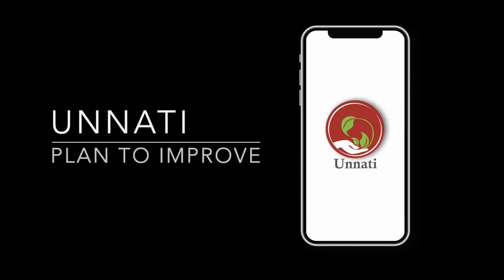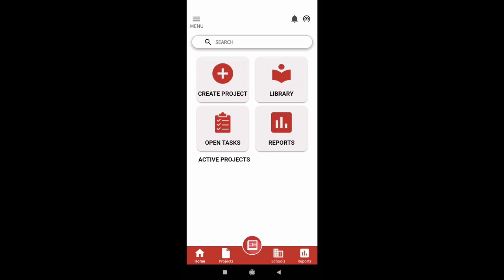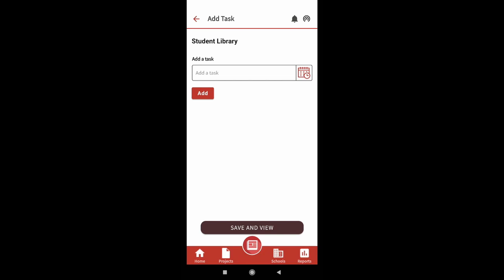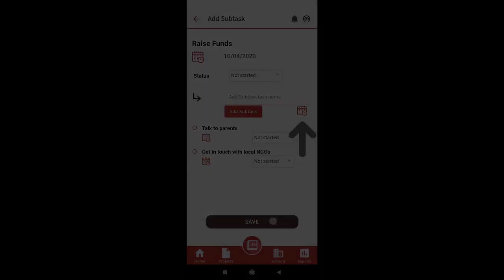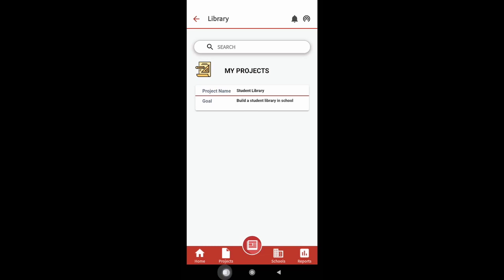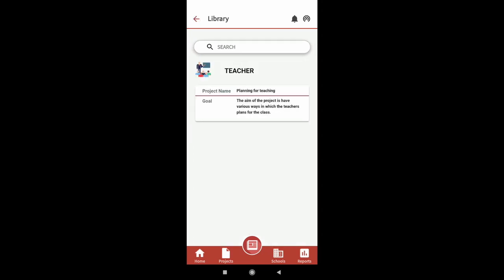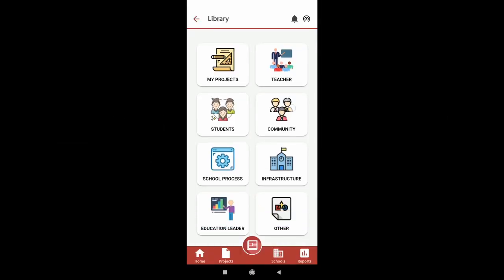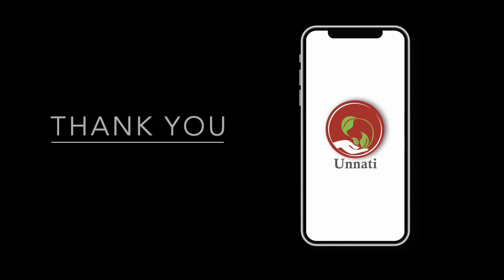How to use Unnati (App Tutorial Video)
This video will help and guide users to create an improvement project or choose for the library of projects. It will also take the uses through various features of Unnati App.